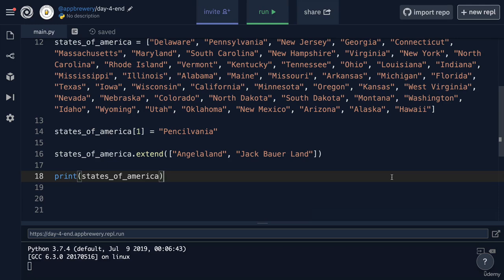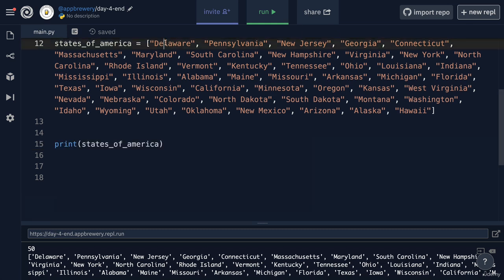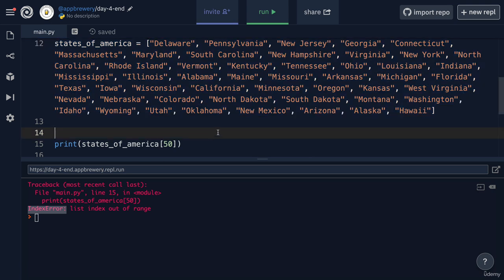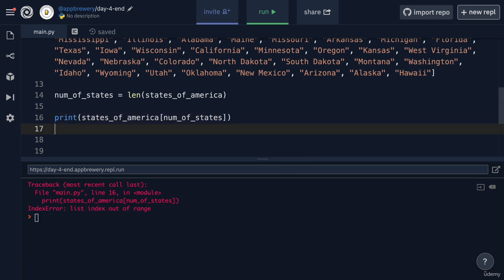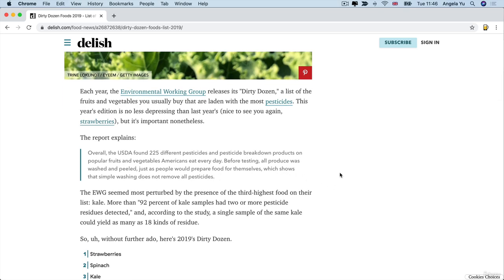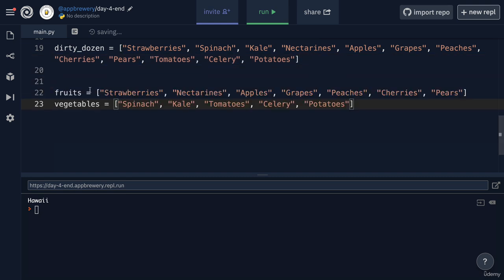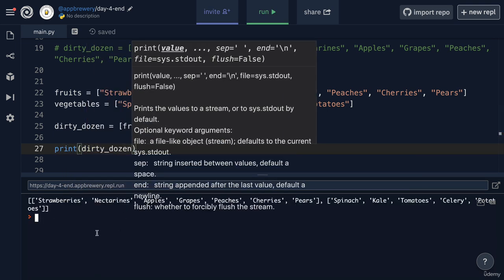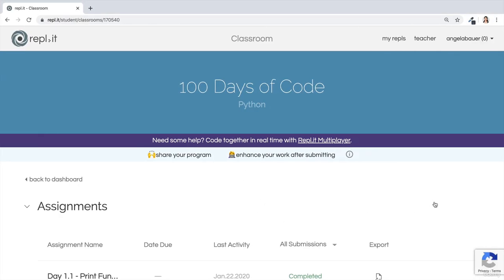006 IndexErrors and Working with Nested Lists